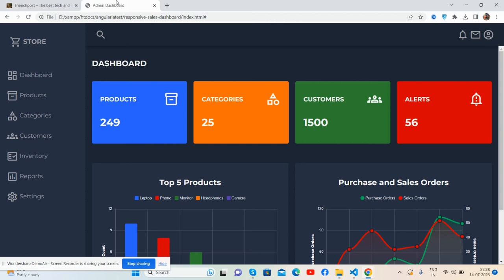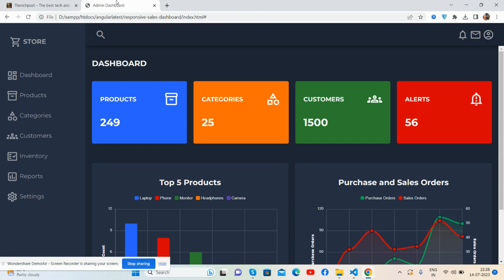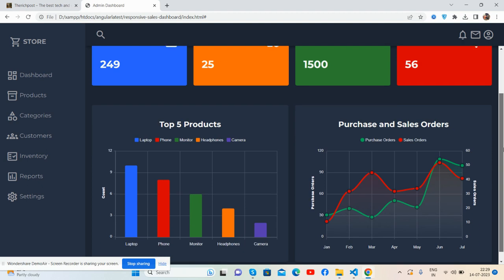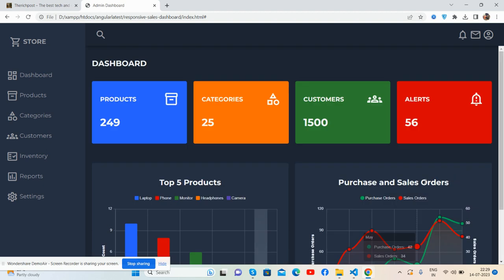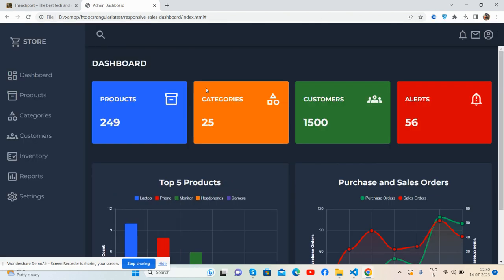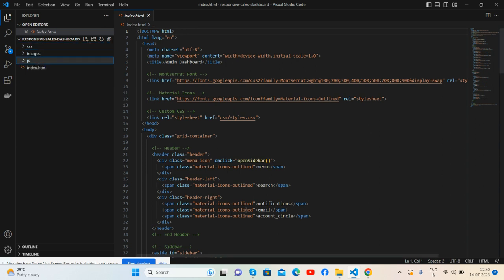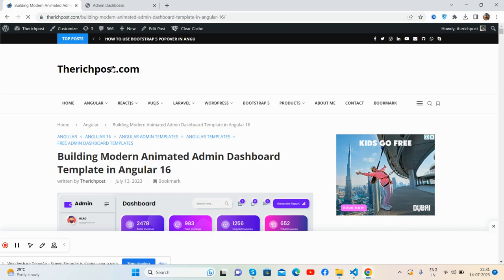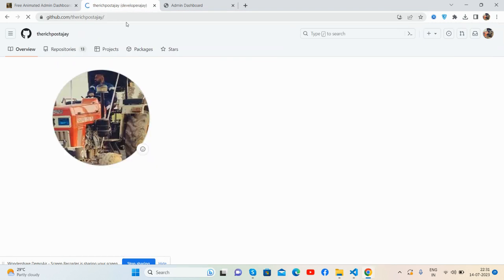Free Responsive Sales Admin Dashboard Template 22 - HTML CSS JAVASCRIPT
Free Hospital Admin Dashboard Template 20

Thanks